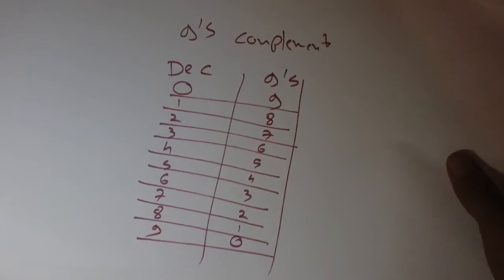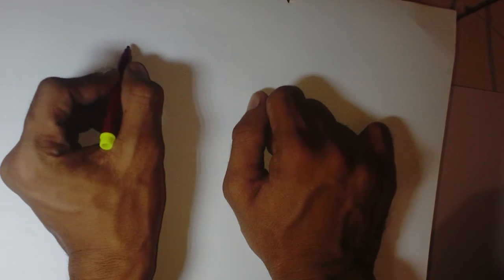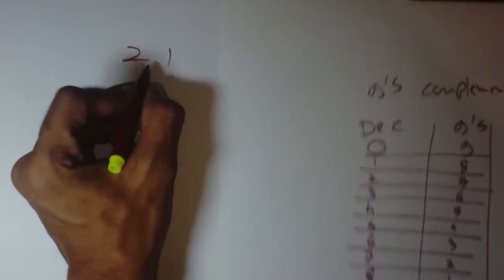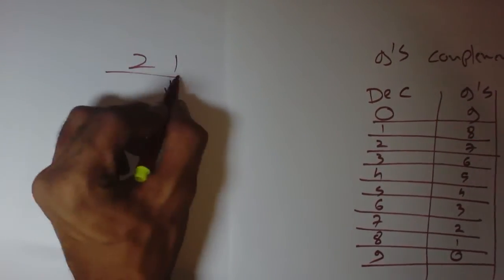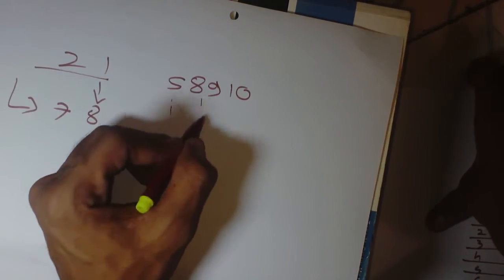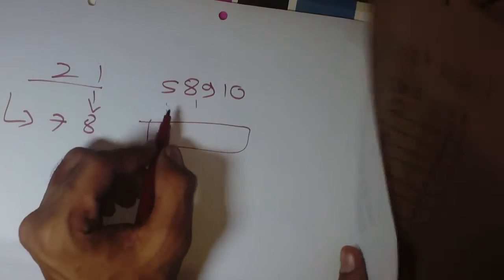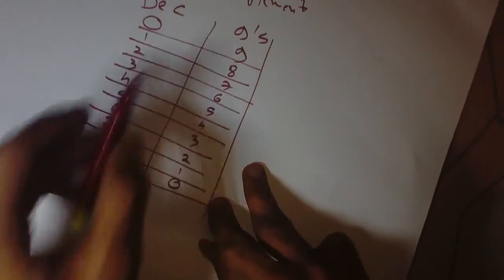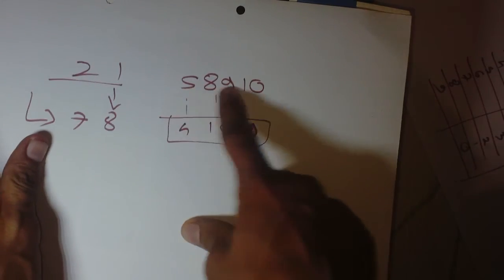calculate 9's complement of decimal number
In this tutorial we will see how to calculate 9's complement of decimal number.